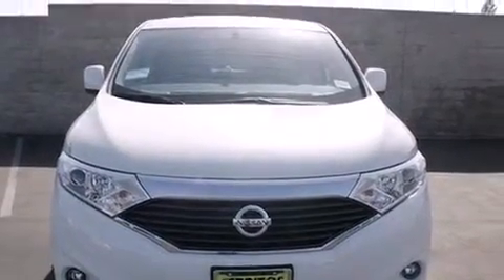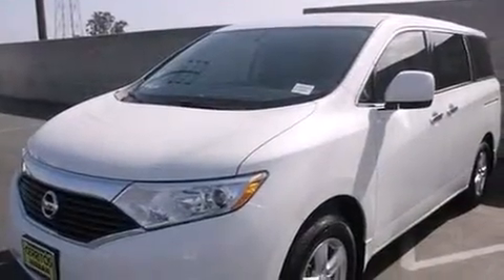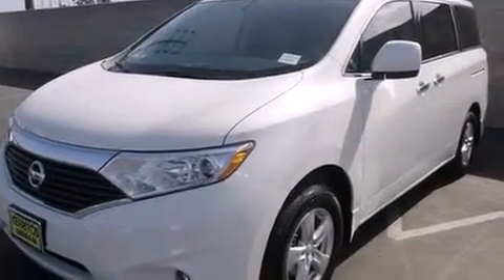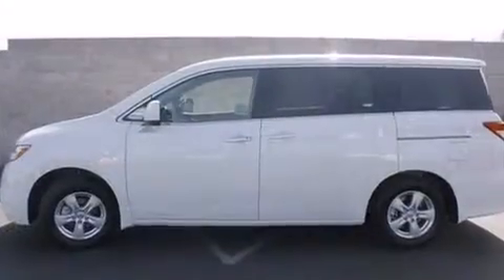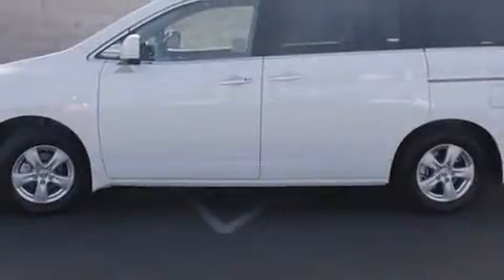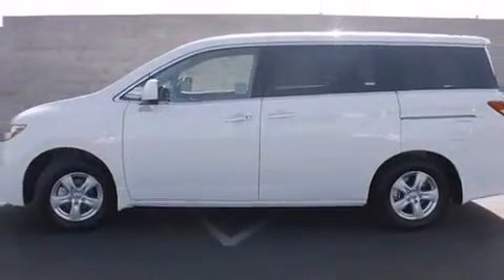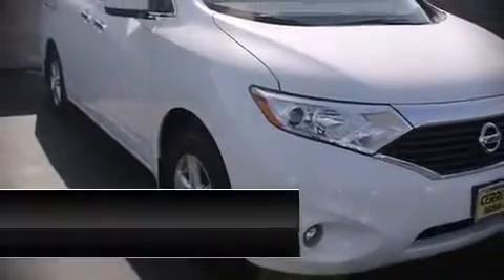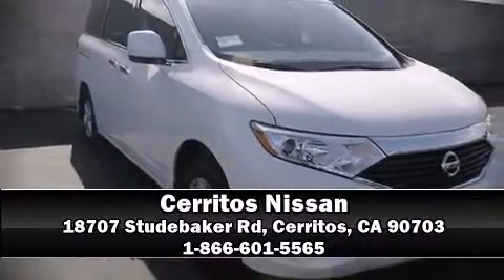2013 Nissan Quest SV in Cerritos, CA 90703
Cerritos Nissan
18707 Studebaker Rd

You're going to love the 2013 Nissan Quest. Under the hood you'll find a 6 cylinder engine with more than 250 horsepower, and for added security, dynamic Stability Control supplements the drivetrain. Nissan prioritized comfort and style by including: front and rear reading lights, variably intermittent wipers, an outside temperature display, front fog lights, tilt and telescoping steering wheel, power door mirrors, and much more. Storage solutions are integrated throughout the interior, demonstrating thoughtful attention to detail. Third row seats expand the maximum passenger capacity to 7. Premium sound drives 6 speakers, providing you and your passengers a sensational audio experience. Nissan ensures the safety and security of its passengers with equipment such as: dual front impact airbags, head curtain airbags, traction control, brake assist, anti-whiplash front head restraints, a security system, and 4 wheel disc brakes with ABS. We have a skilled and knowledgeable sales staff with many years of experience satisfying our customers needs. They'll work with you to find the right vehicle at a price you can afford. Stop in and take a test drive!